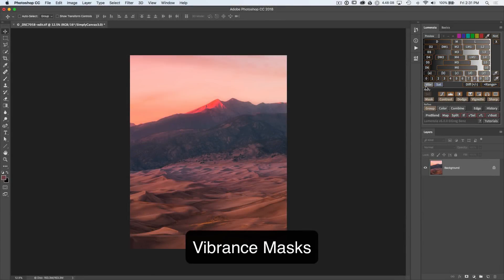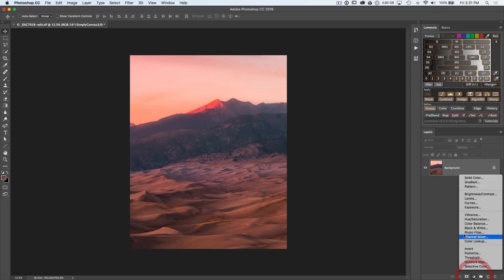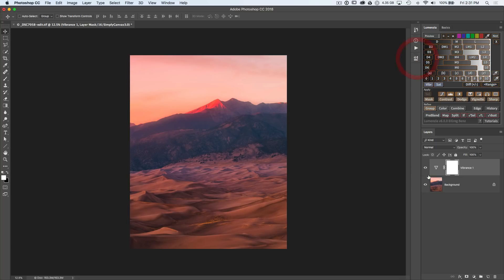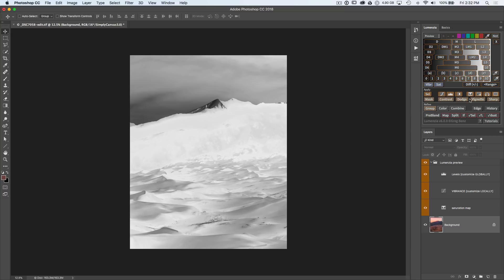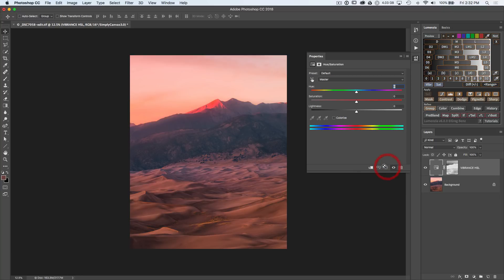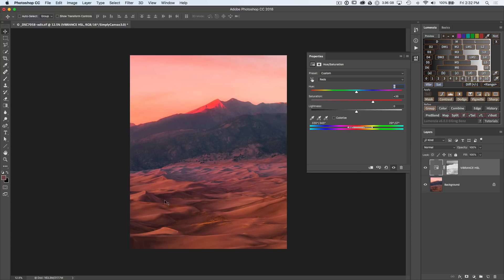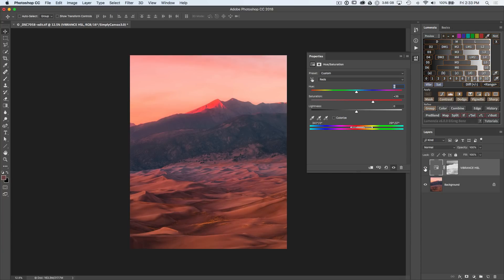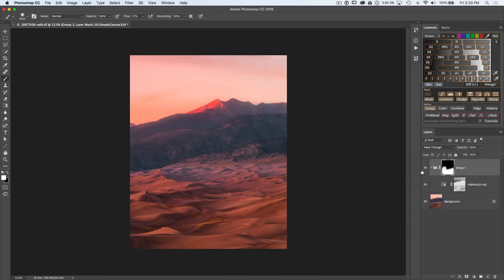Vibrance Masks with Lumenzia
Vibrance masks are a special type of “luminosity mask” that allow you to adjust the vibrance of specific colors in your image (unlike the normal vibrance slider in Photoshop which adjusts all colors).